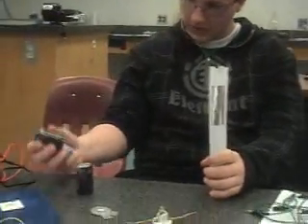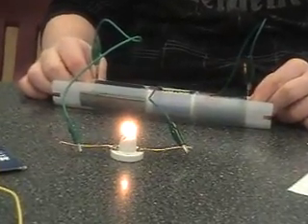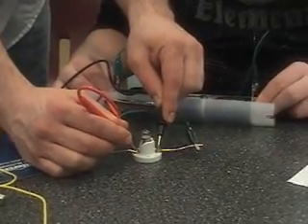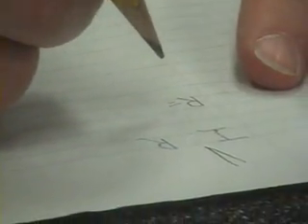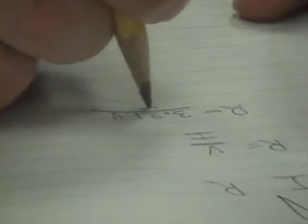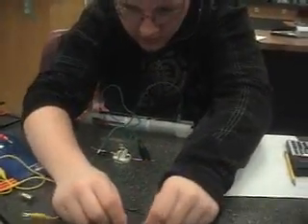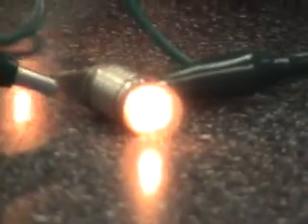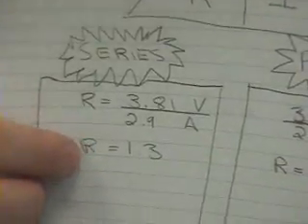science 9, series and parallel circuits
This for people who enjoy science and who would like to know alittle about grade 9 science